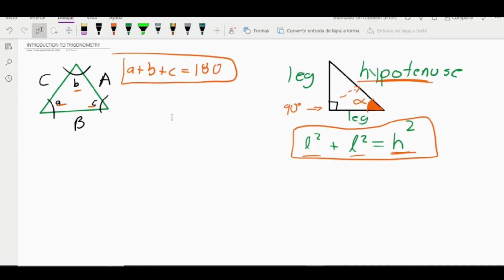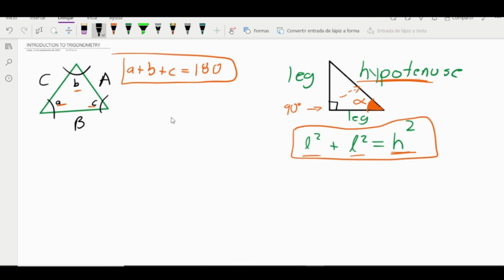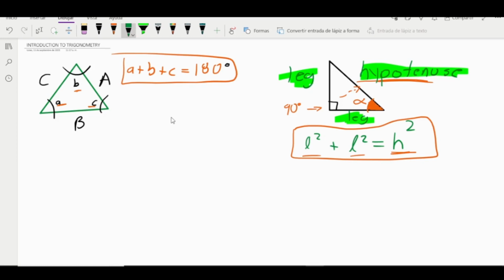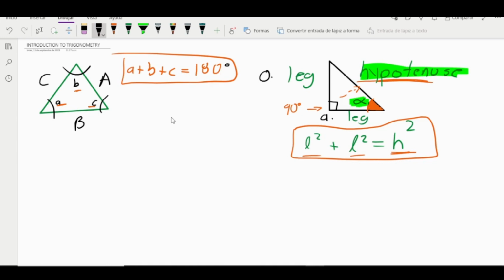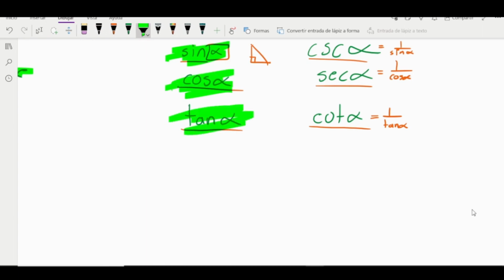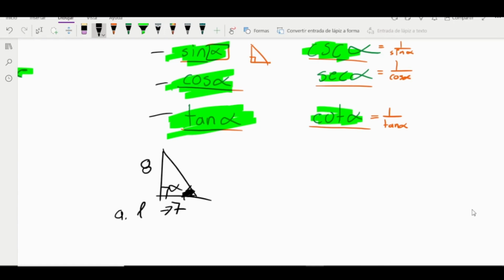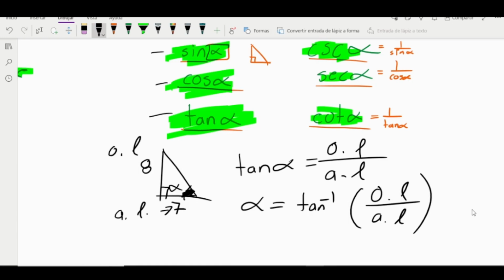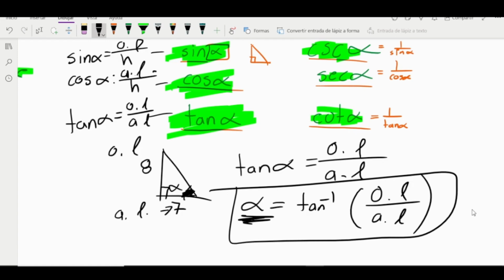INTRODUCTION TO TRIGNOMETRY